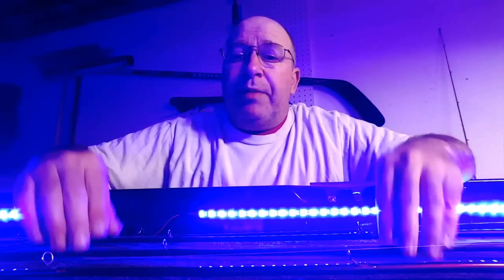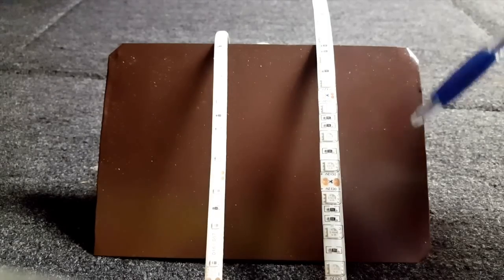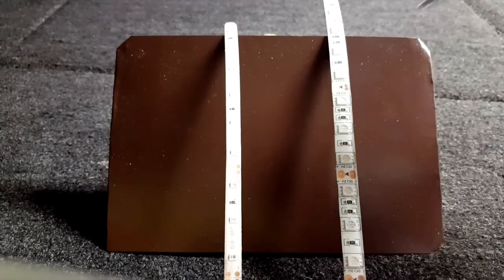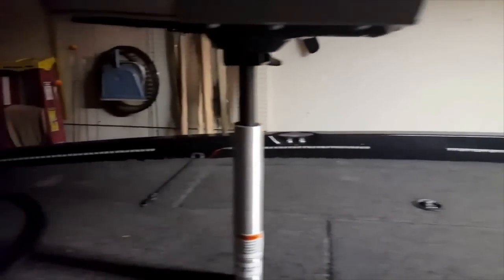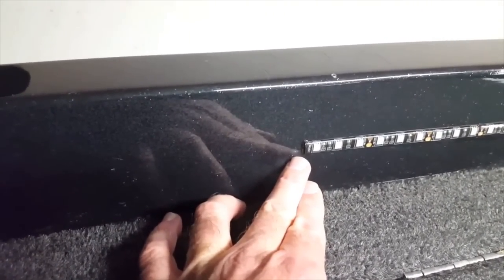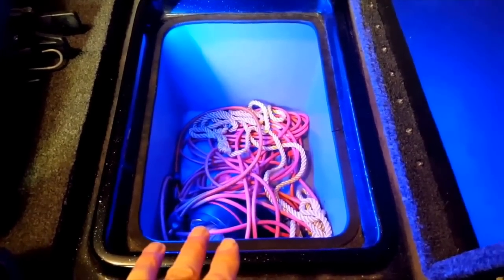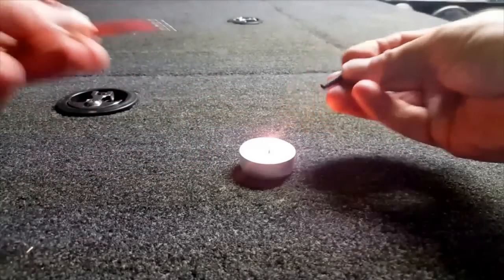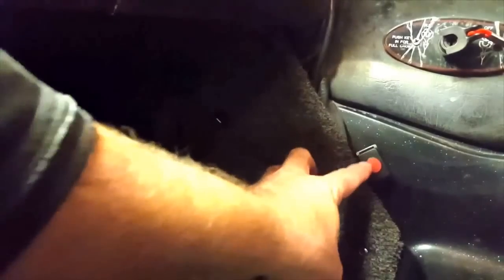Quality LED light system for your bass boat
Here's everything you need to know to install a high quality light system on your bass, pontoon, or any other kind of boat. In this video I will share some valuable tips with you that will save you money, help you design and install a better system, and will also make your watercraft safer at night for everyone.